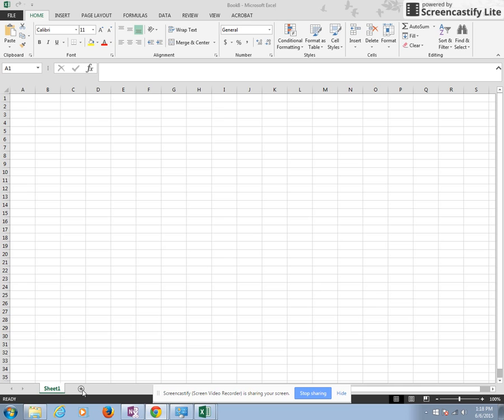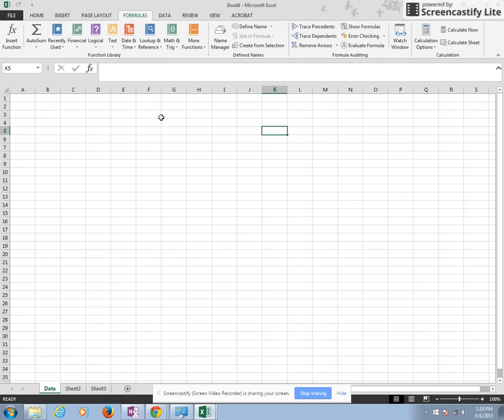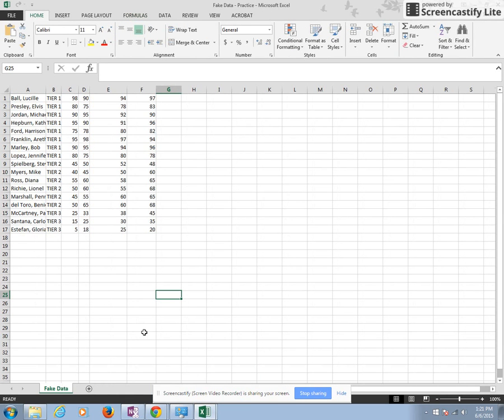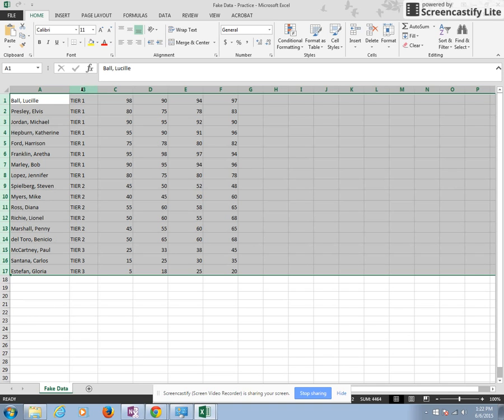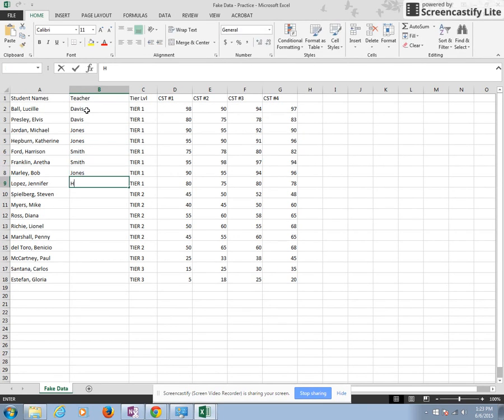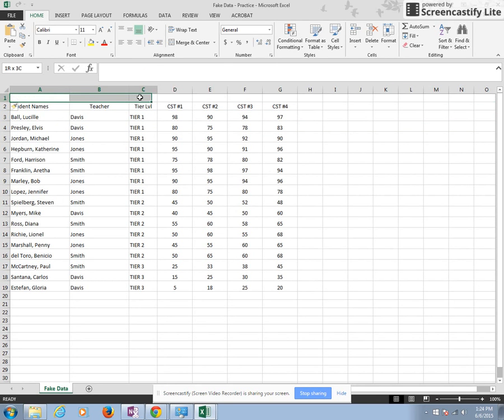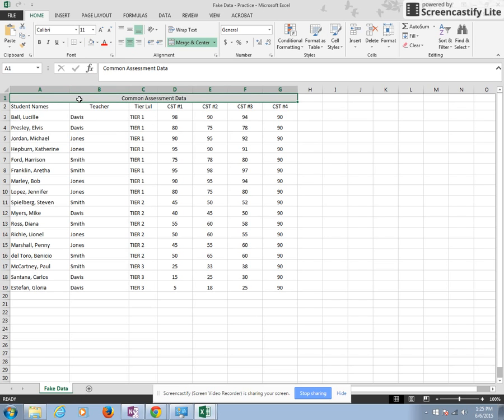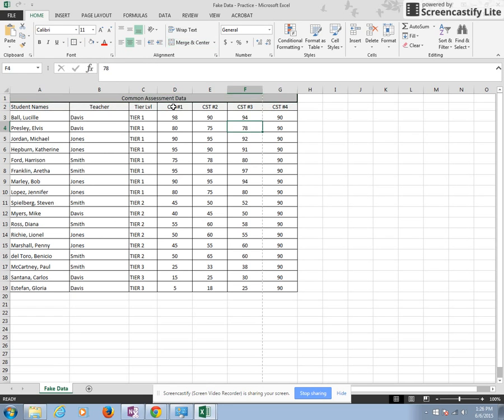Introduction to Excel Part 1